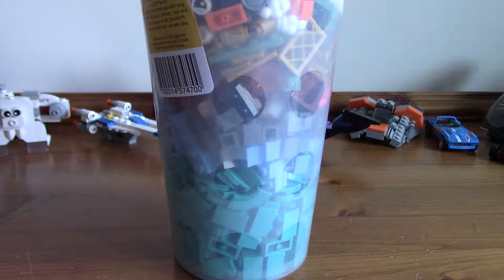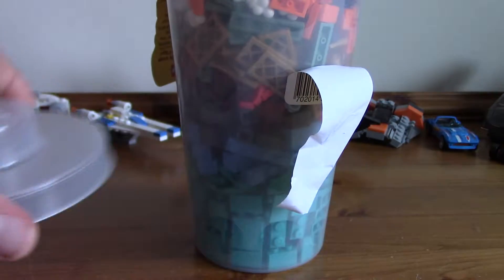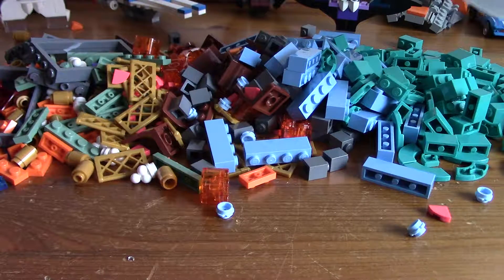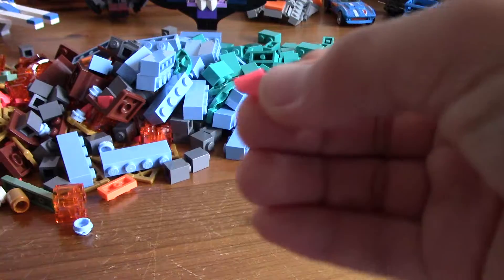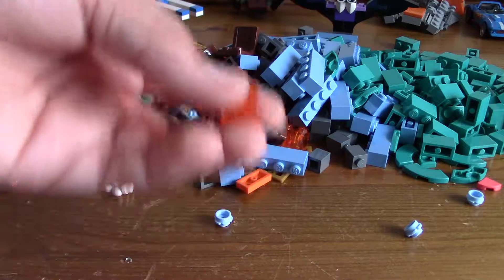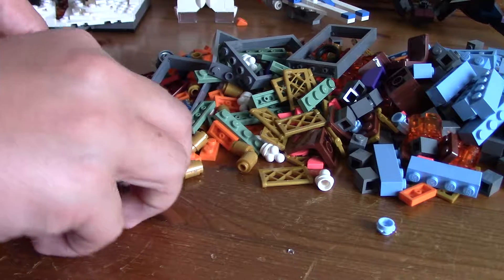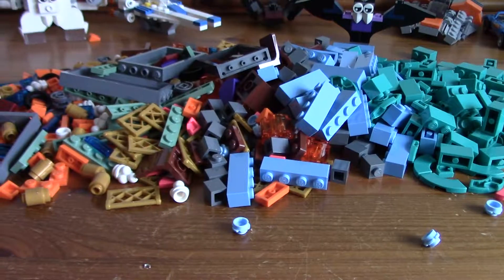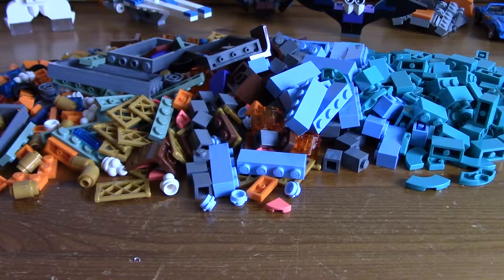My Pick a Brick cup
Here is my Pick a Brick cup, I got some really cool and usual colours